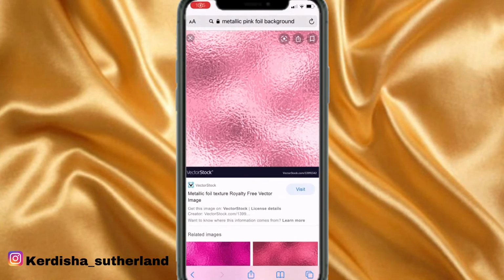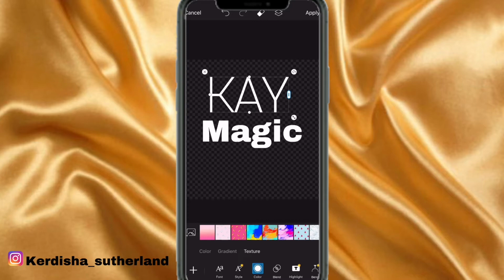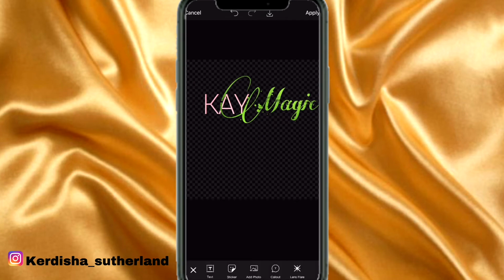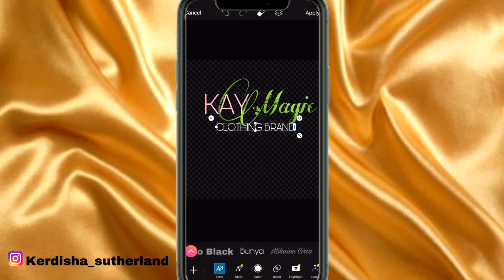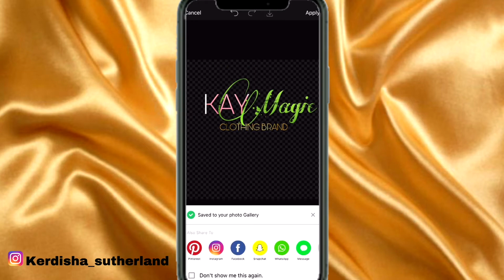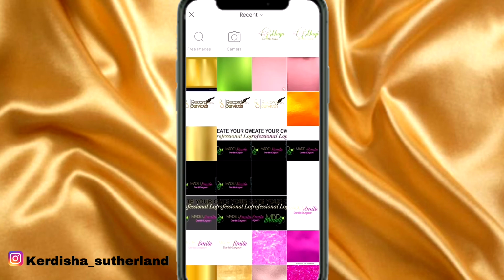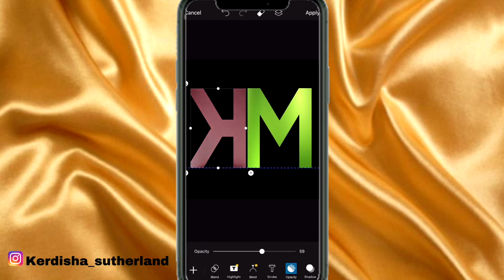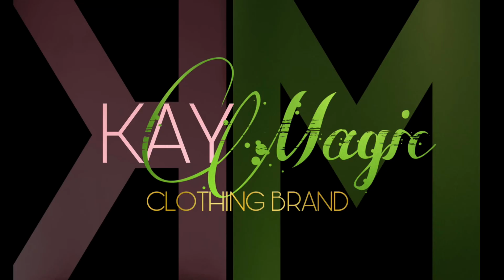EASY DIY LOGO DESIGNS FROM YOUR MOBILE | How To Make a Logo for Beginners | Kerdisha Sutherland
In todays video I ll be showing you how to create your own logo. Text based logos are super easy and beginner friendly.

I will be making much more designs tutorial soon.
Let me know if this video was helpful.

APP USED:
-PicsArt